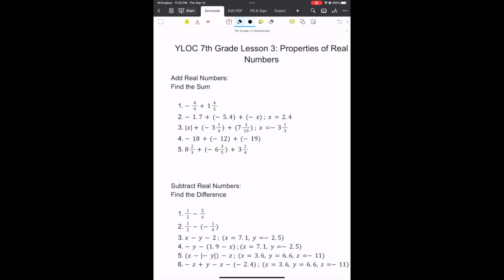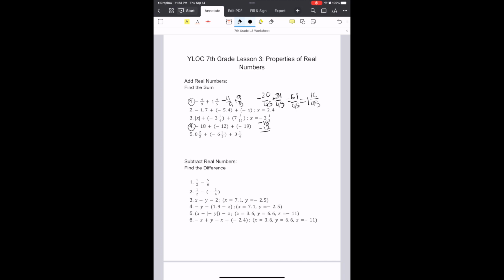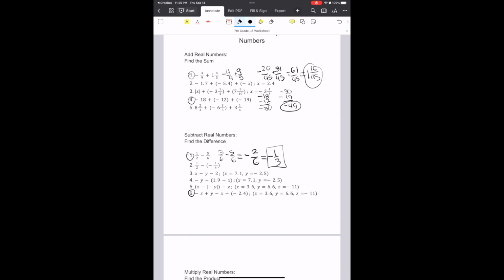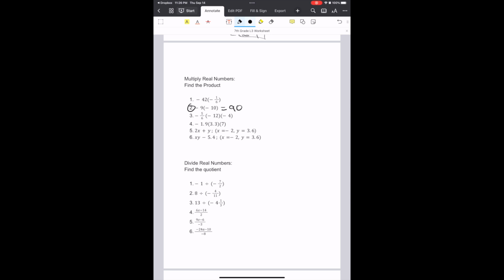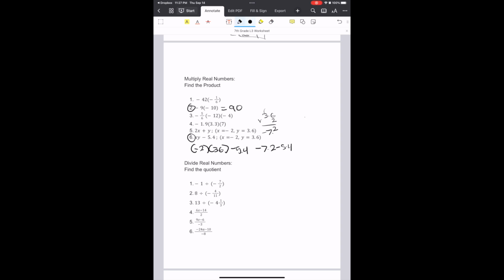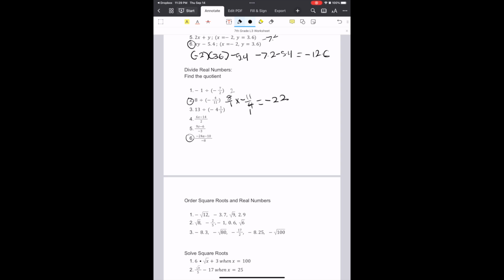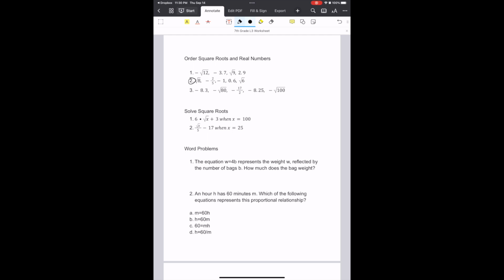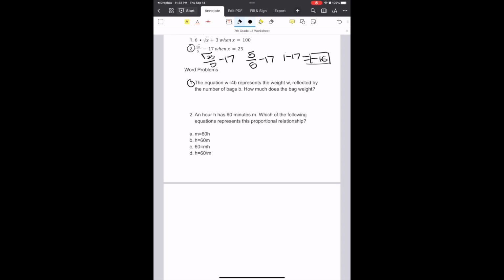Jibin Joseph - 7th L3